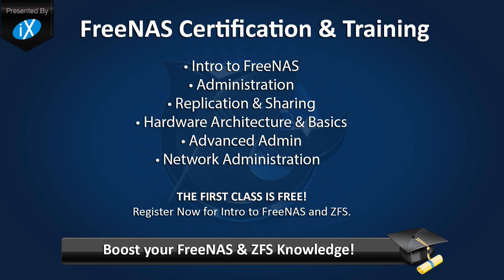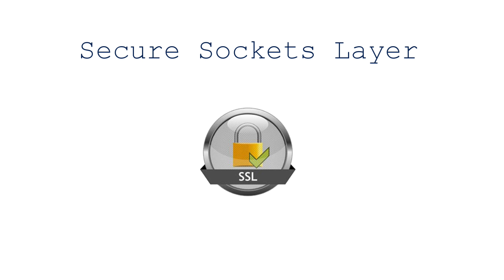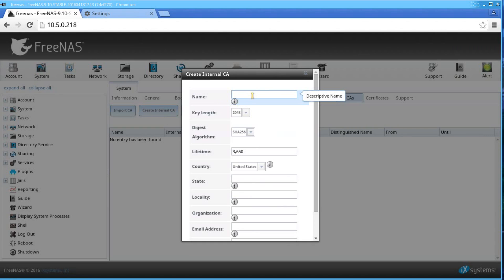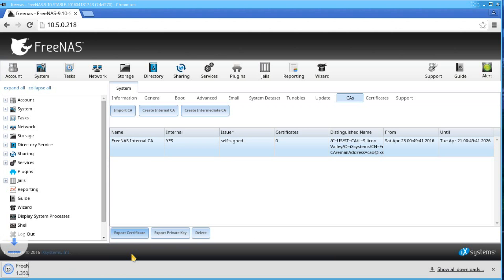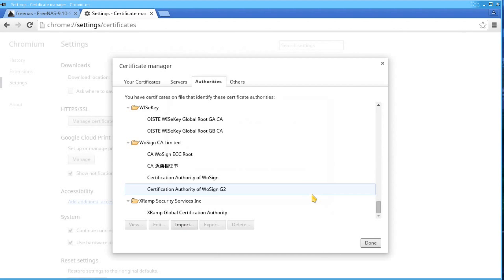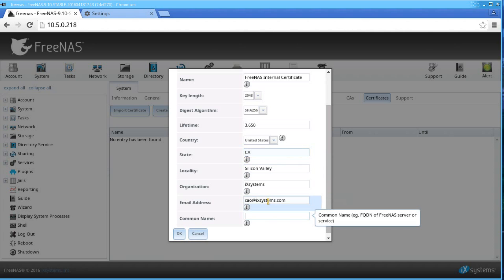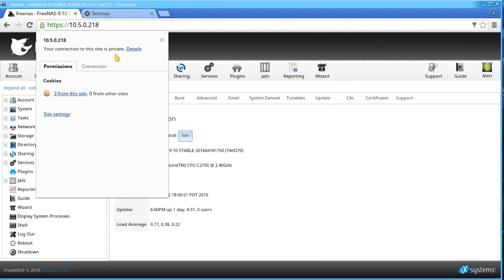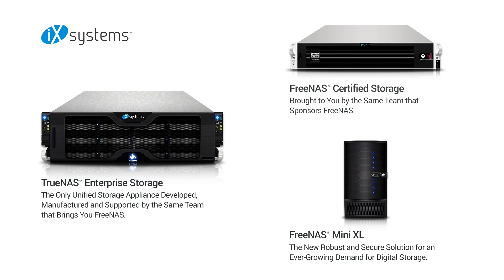FreeNAS® 9.10 - Certificate Authority & SSL Certificates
FreeNAS is now TrueNAS CORE. TrueNAS CORE is a better, faster, and safer version with all the same features you love plus more!

 ** Instructions in this video still apply for FreeNAS 11.x **

In this tutorial, we'll be going over the basics of CA and SSL certificates in FreeNAS 9.10. More information on certificates on FreeNAS can be found

Bookmarks:
1) CA & SSL overview (0:34)
2) Create Internal CA (1:30)
3) Export Certificate (2:15)
4) Import to web browser (2:27)
5) Create Self-Signed Certificate (3:12)
6) Enable HTTPS (3:55)